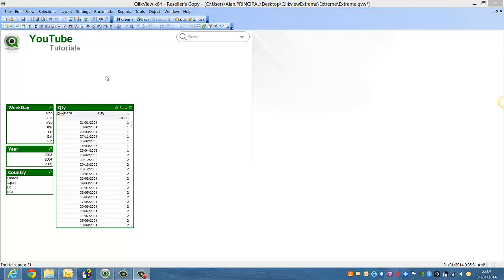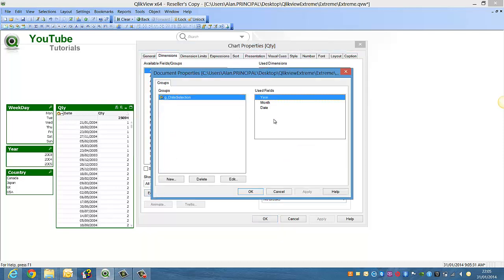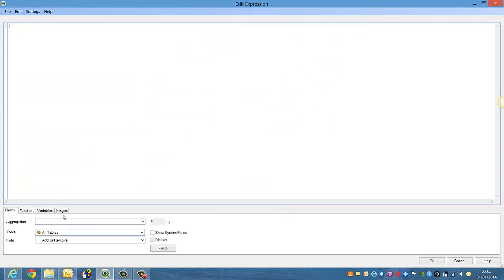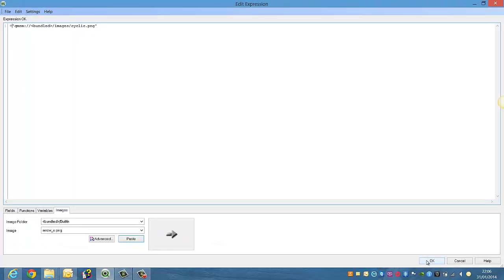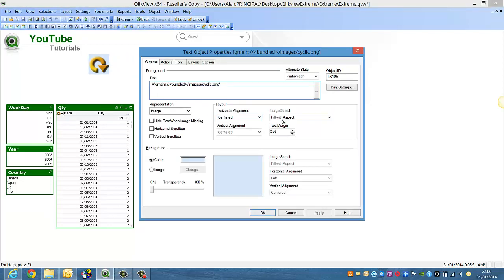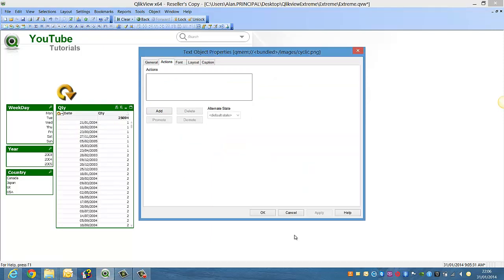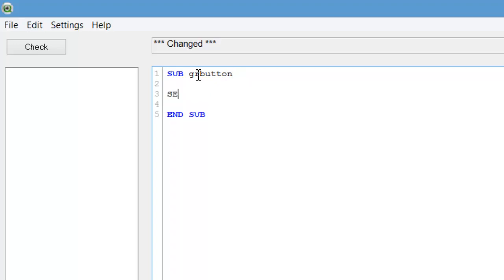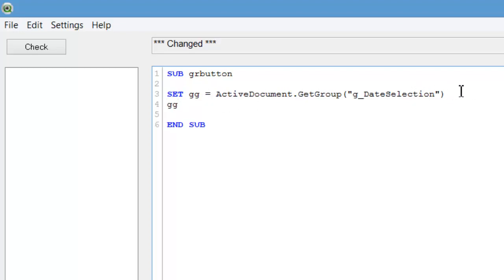Qlikview Macro Button for Cyclic Dimensions by RFB 173